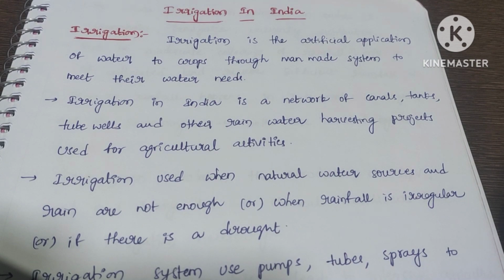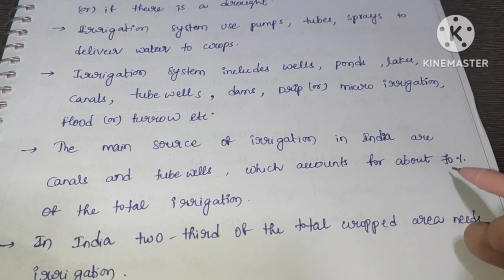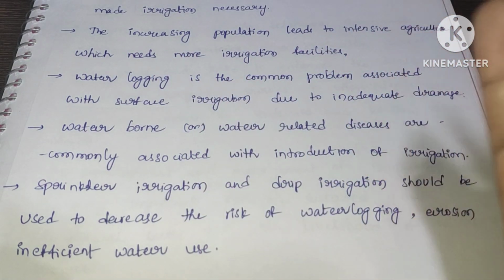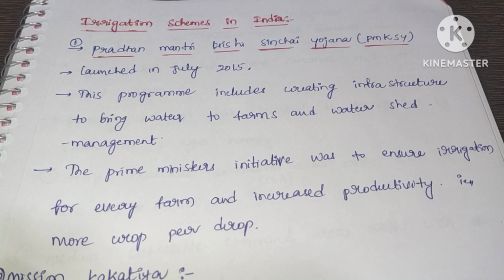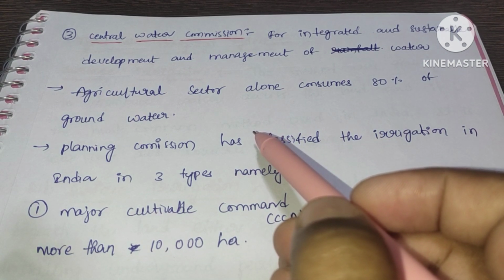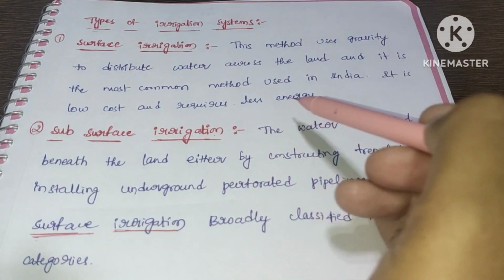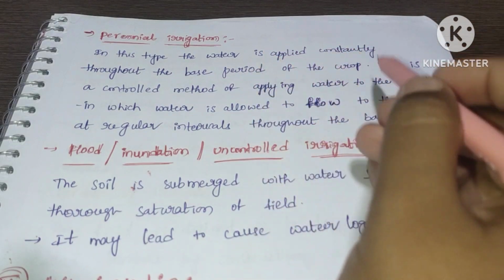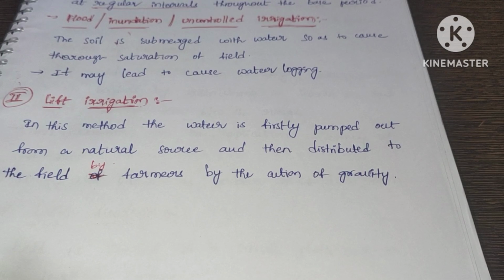irrigation in India for all agriculture related competitive exams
Hi Hello everyone. In this video I have discussed about the topic irrigation in India.important topic for all agriculture related competitive exams.
In previous classes i have discussed Some important topics related to agriculture and banking.If you want to see those videos please go and check in my channel.